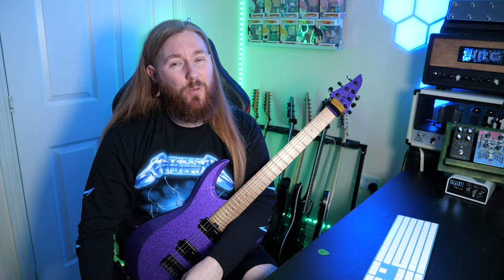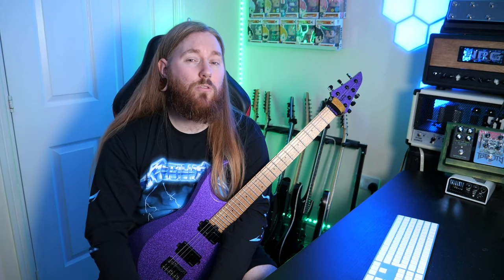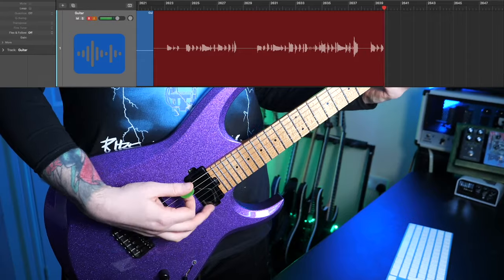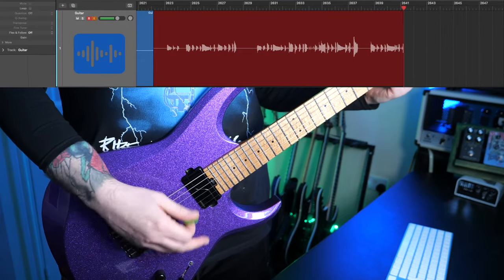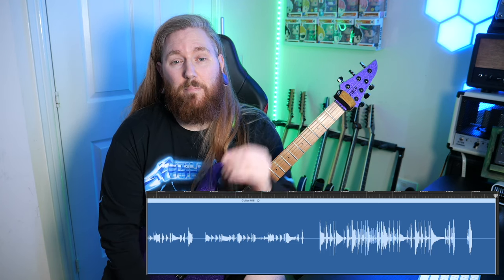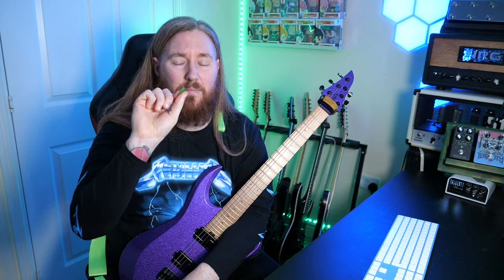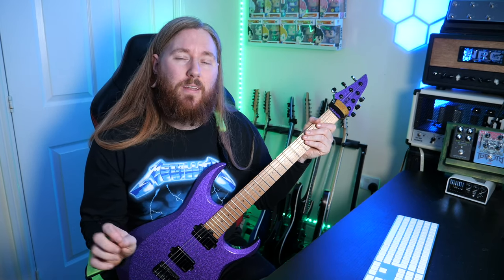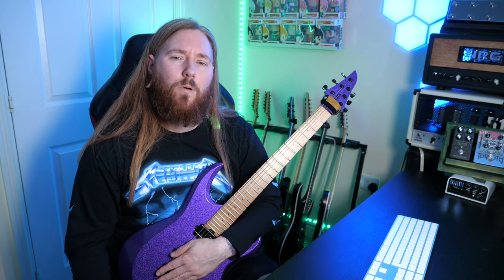Instantly Improve Your Down Picking With This Simple Technique!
🤘Don't wait, unlock your guitar potential. Get your sweatbands today!

RIFFBANDS

Jamie Slays Sweatband for Guitarists